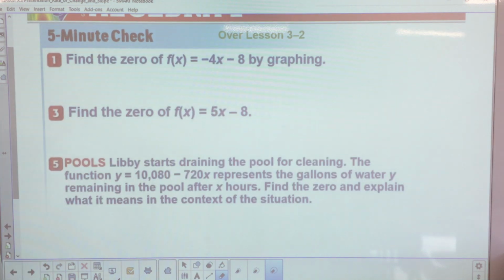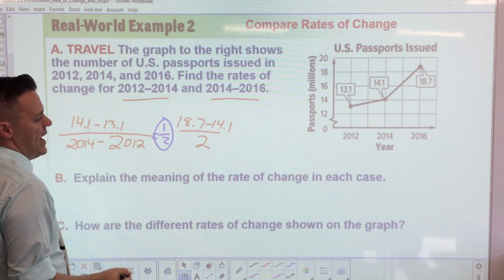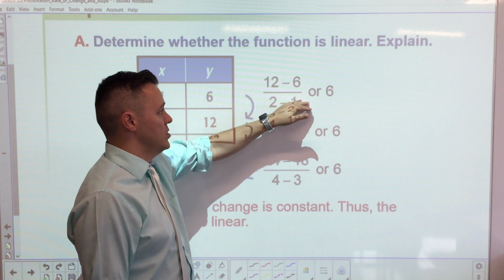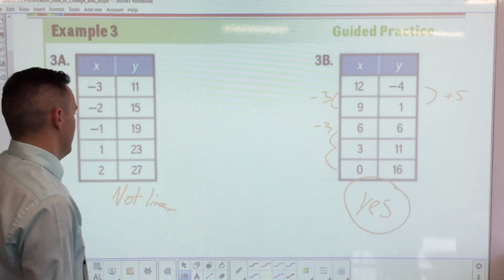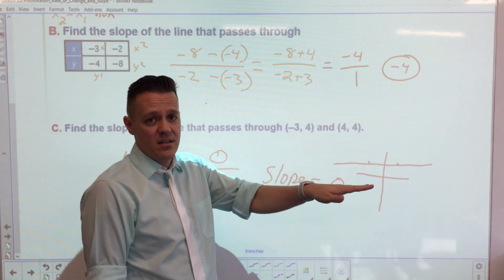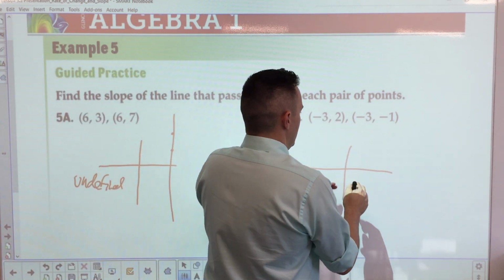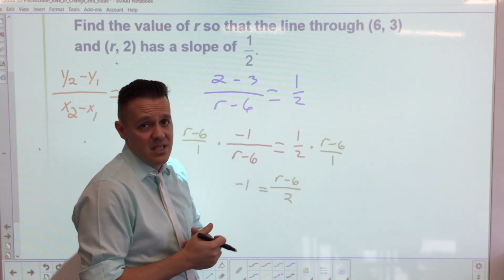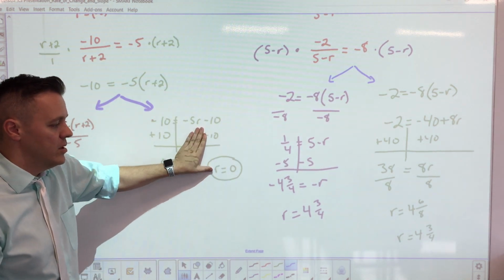Lesson 3.3 Rate of Change and Slope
The homework for this lesson will start on page 166. Please do questions 20-29 and then 33-36.